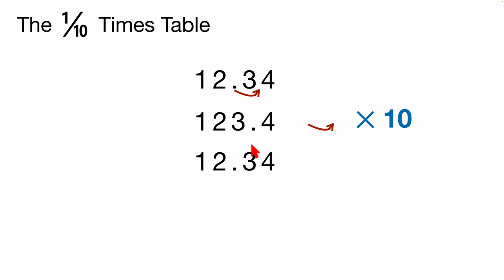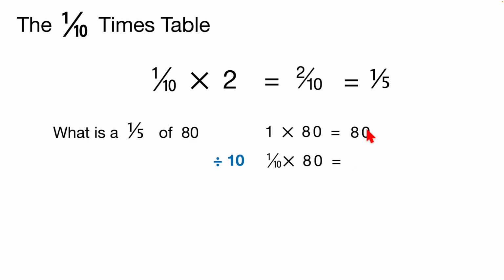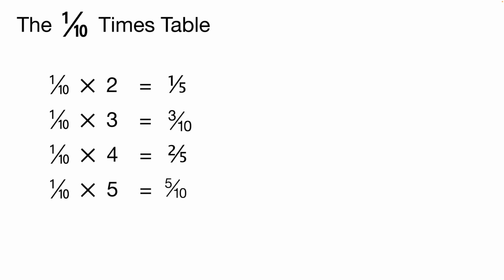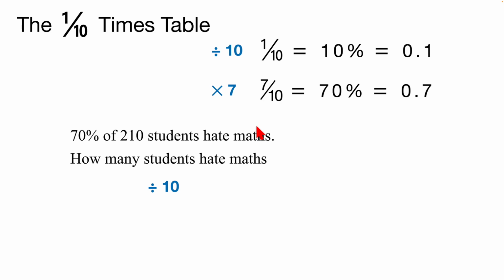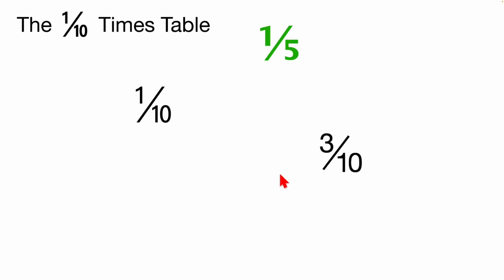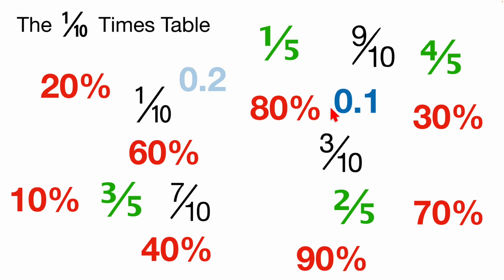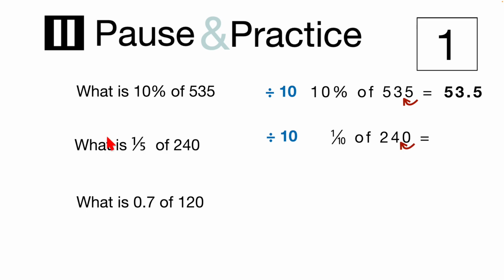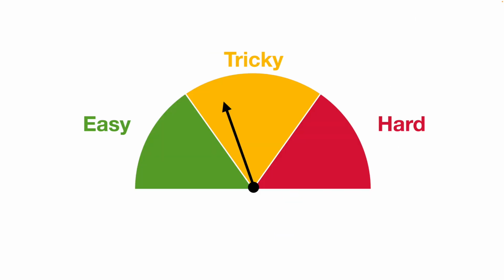The tenth times table